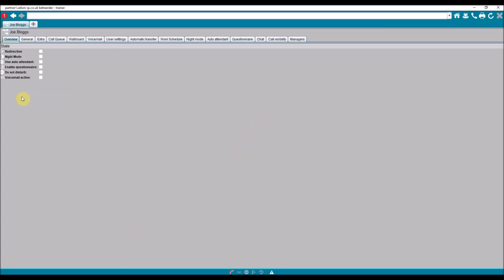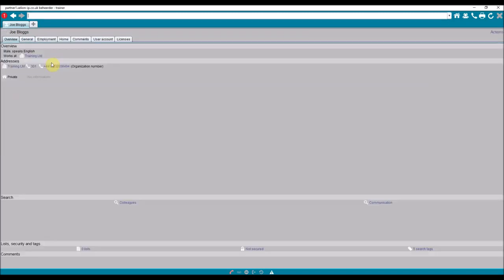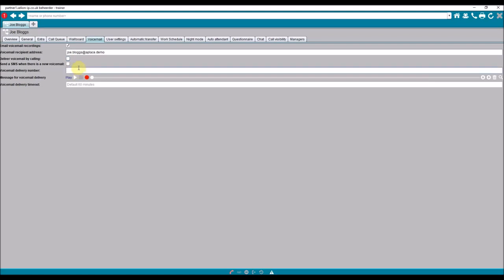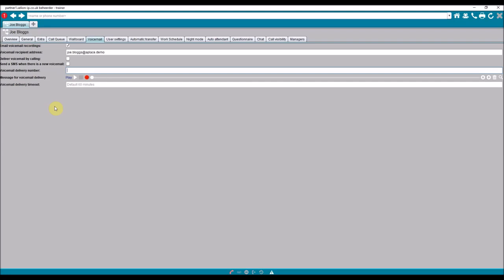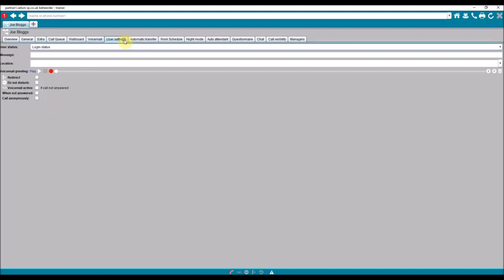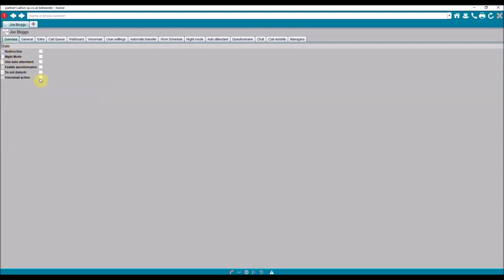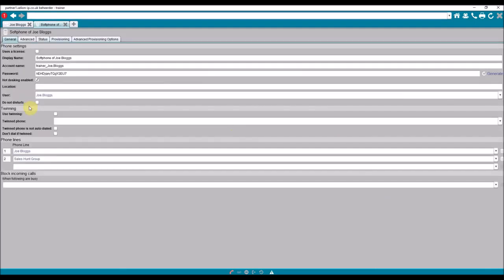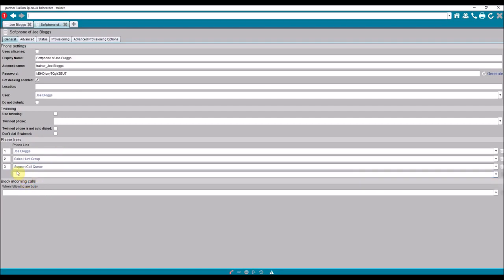PhoneLines Setting Voicemail